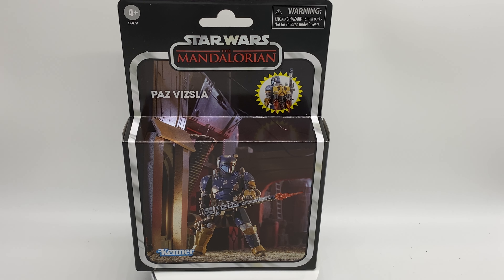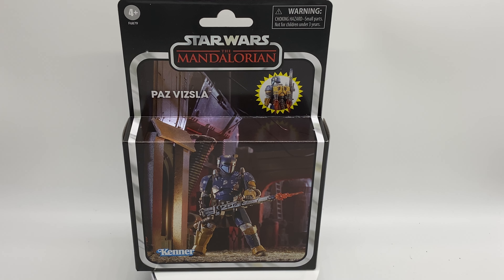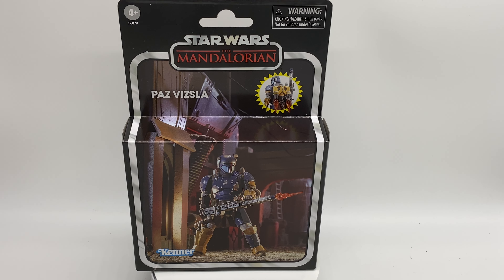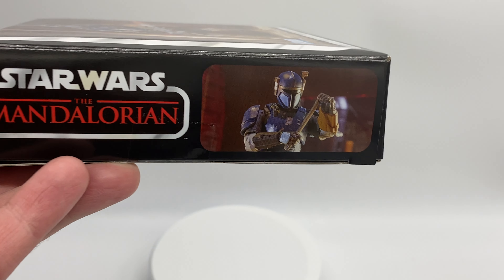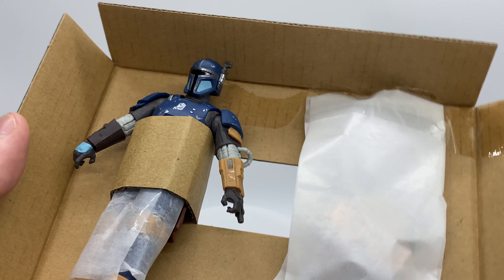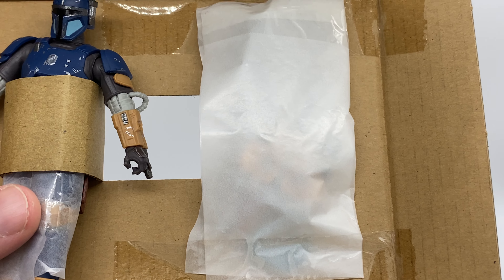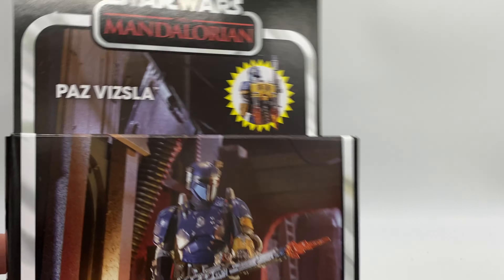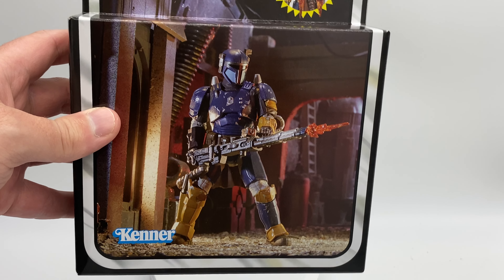4K Star Wars The Vintage Collection Paz Vizsla deluxe figure Overview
A quick look at the deluxe Paz Vizsla set from hasbro.